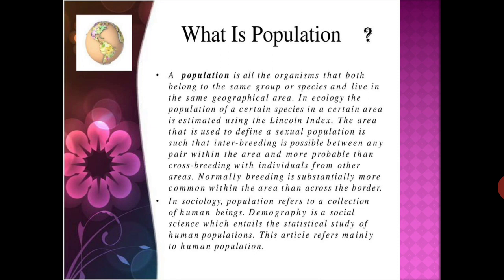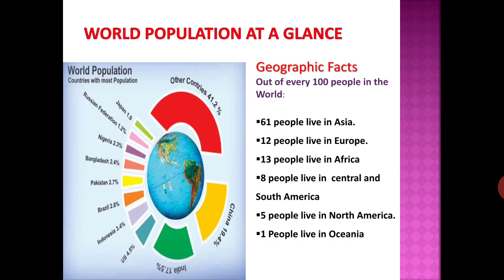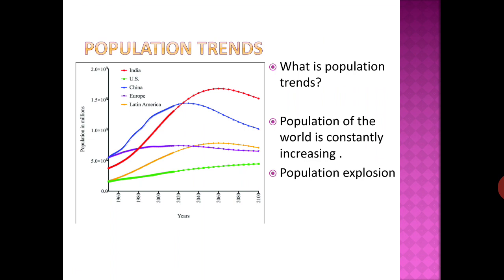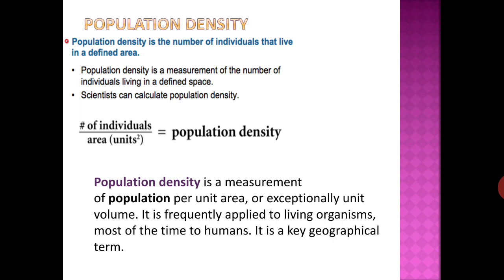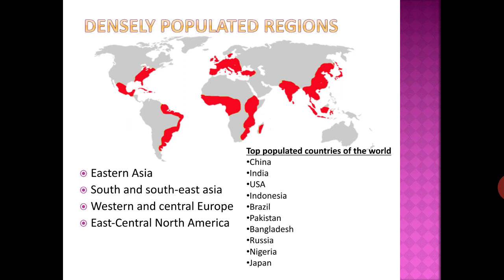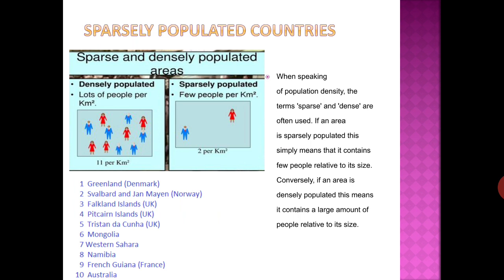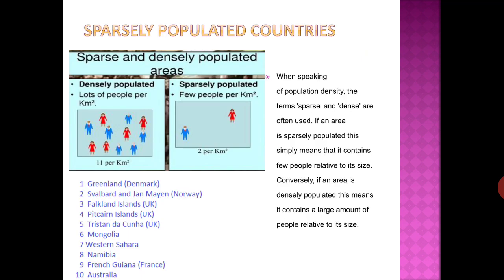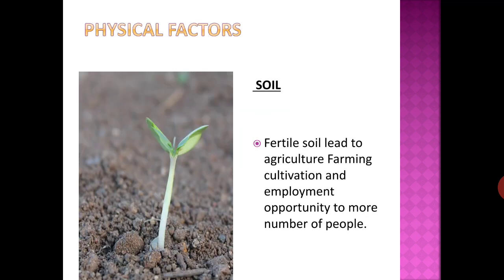Population Dynamic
Class 8 lesson 2 part 1